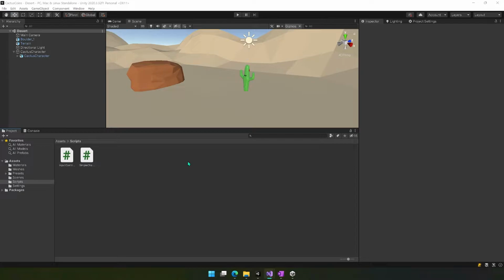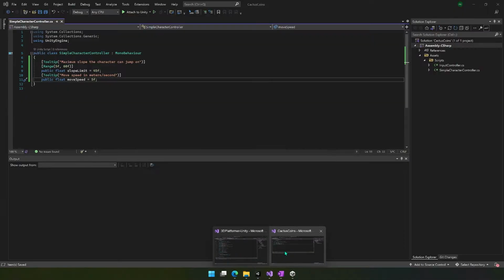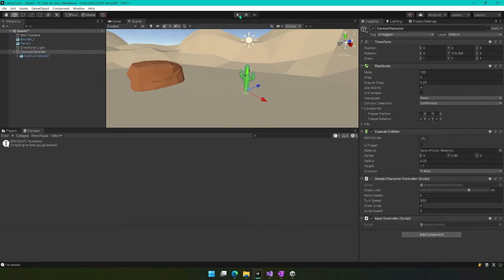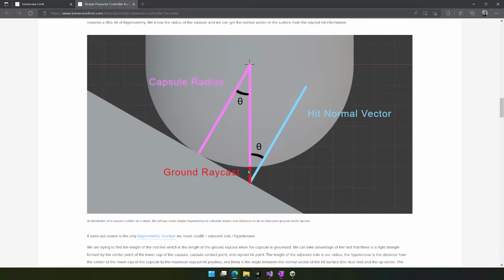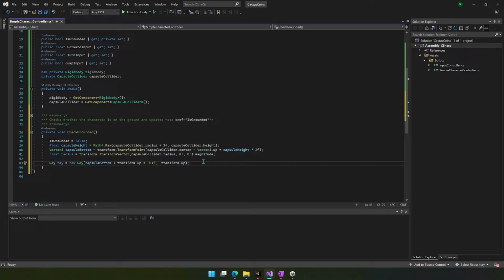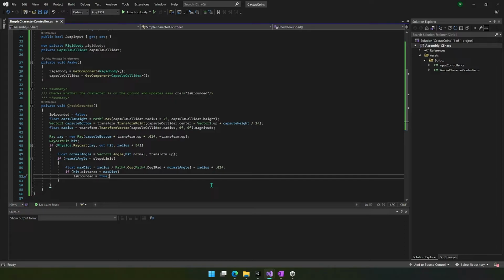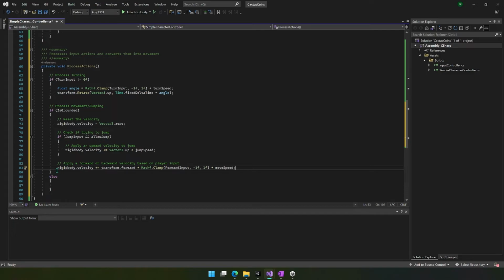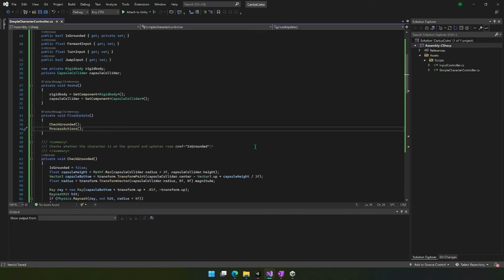Unity Coin Collecting Platformer Part 4: Character Scripting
We're back with a new video course series! This is part 4 of the course.

Don't forget, if you're ready to jump right in, join us on our website for instant access to the entire course ad-free and including all 3D assets.
If you'd rather stick it out here and take the course over the next several weeks on YouTube, and want the 3D assets to accompany your journey, get those here:
In this course you will learn how to make a Super Mario-style coin collecting 3D platformer game in Unity. We keep it very simple, so you can learn the fundamentals and not be overwhelmed by concepts that are important to know some day, but not when you're first starting out.

We will be making a controllable character that can walk, turn, and jump. We'll use simple keyboard controls to avoid the complexity of gamepad input. We'll create a really simple coin collecting task that you can expand upon if you like. And finally, we'll learn how to build a simple level that looks cool, but is surprisingly easy to make with a small number of 3D assets, which we provide for you.

In a short period of time, you'll have created your own playable game and you'll have a great starting point for future games you want to build in the 3D platformer genre.
Stay engaged and keep your eyes peeled for what's coming up next in this series:
 - Unity Coin Collecting Platformer Part 1: Welcome + New Project
 - Unity Coin Collecting Platformer Part 2: Project Setup + Import
 - Unity Coin Collecting Platformer Part 3: Character Setup
 - Unity Coin Collecting Platformer Part 5: Input Scripting
 - Unity Coin Collecting Platformer Part 6: Coins
 - Unity Coin Collecting Platformer Part 7: Environment
 - Unity Coin Collecting Platformer Part 8: Door + Platform
 - Unity Coin Collecting Platformer Part 9: Miscellaneous Polish
 - Unity Coin Collecting Platformer Part 10: Level Building + Play